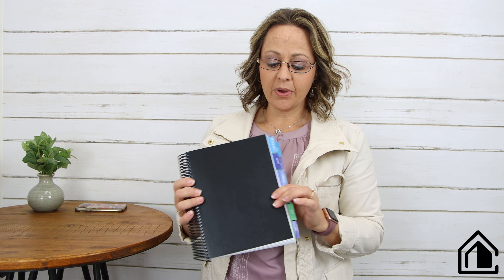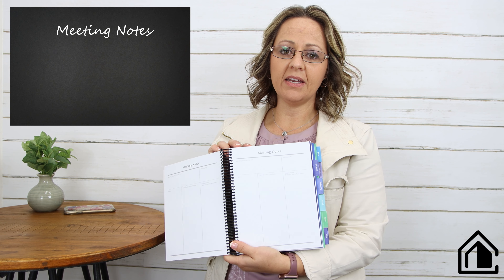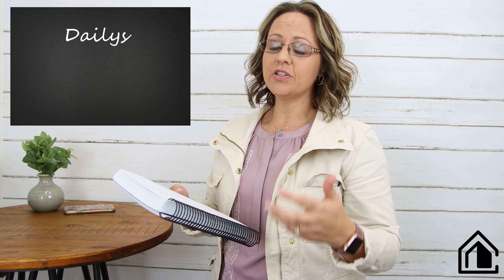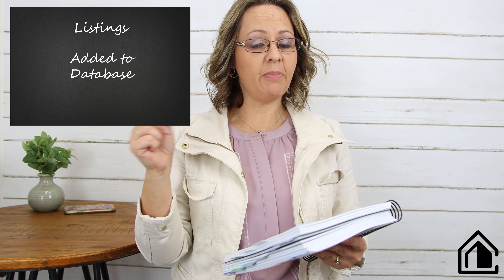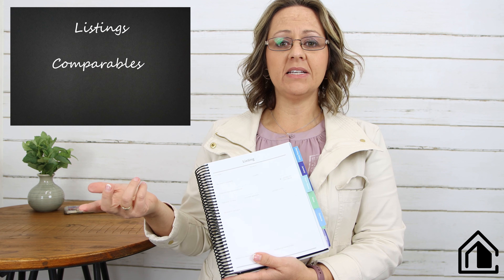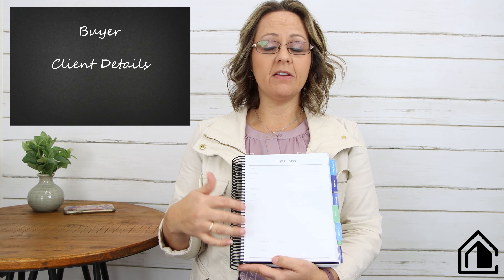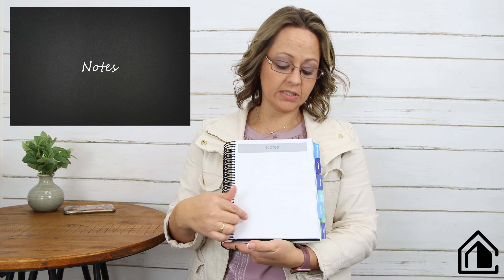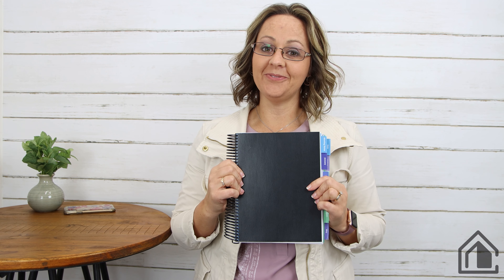Agent Leader Real Estate Planner Overview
The perfect size planner, 7.5 x 9 spiral bound fits nicely in your hand to walk through listings and take notes, plus it fits in your bag or purse. Daily pages are designed to help you remember all your upcoming tasks with prompt lines including follow-up calls, homes to list, repairs to order, signs/flyers, things to do and all while allowing room for half hour increment scheduling 8am-7pm. Weekly planning page, monthly calendar spread, meeting notes, marketing plan, goal setting and monthly assessment. And my favorite? Listing pages and buyer sheets so you can keep all the important information you need in the palm of your hand and when someone calls, you’ll be quick to respond! The best tool to keep yourself organized and improve productivity.

On a mission to become a top agent, but can’t seem to keep track of ALL the to-dos?
Follow-up calls, homes to list, repairs to order, signs/flyers, showings, contracts. And the list goes on. 🥵
When I started my journey as a realtor I was in the same boat.
And I couldn’t for the life of me find a planner that was geared towards realtors . . . and didn’t cost a fortune.
So I created an all-in-one solution to help myself and other realtors keep track of:
📝 Daily objectives with prompts (no more sinking “I forgot something” feelings!)
📝 Meeting notes & Goal setting
📝 6-month marketing plan
📝 AND handy listing pages and buyer sheets
Plus, it tucks inside bags and purses. Because we’re not just on-the-go agents, we’re go-getters! 🏡